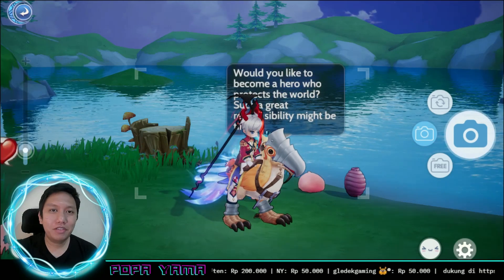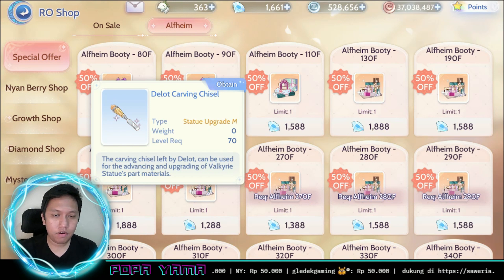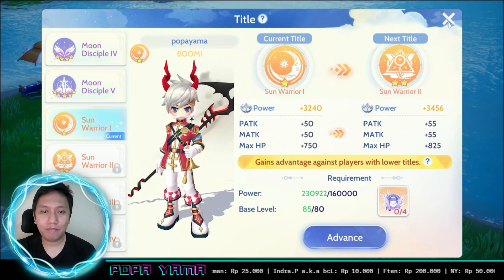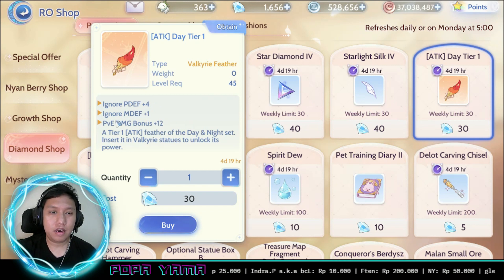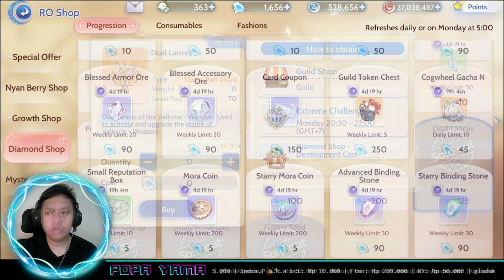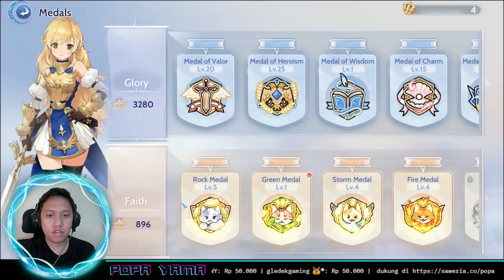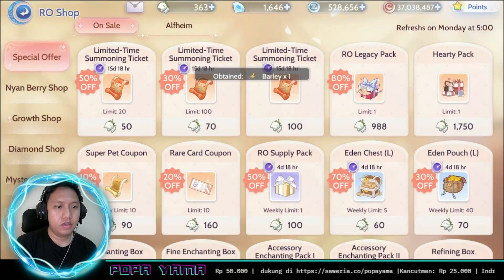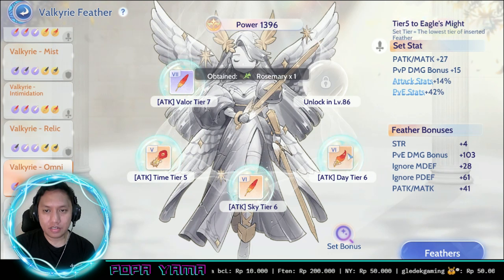ROO | Diamond Guide, Things To Buy Before lvl 85 | Part.15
Hello guys, how do you do?
in this video, i will share my Diamond Guide, Things To Buy Before lvl 85 in Ragnarok Origin Global. Enjoy!

it may help you :
00:00 intro
00:25 Things Number 1
02:45 Things Number 2
08:10 Content That Needs Diamond
10:45 Things Number 3
13:10 Conclusion & Closing

Setelah vakum dari dunia content creator hampir 2 tahun, hari ini saya memutuskan untuk kembali ke youtube. Kali ini saya akan memainkan kembali game nostalgia, kesayangan kita semua : Ragnarok Online Origin.